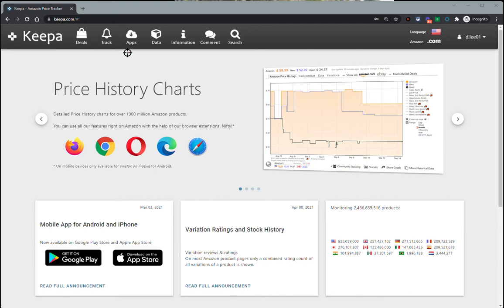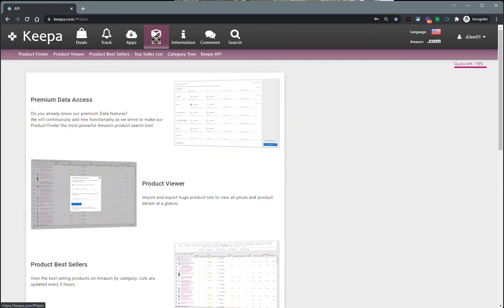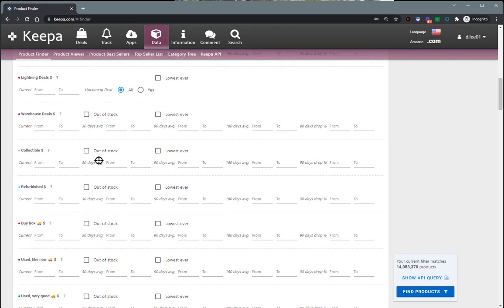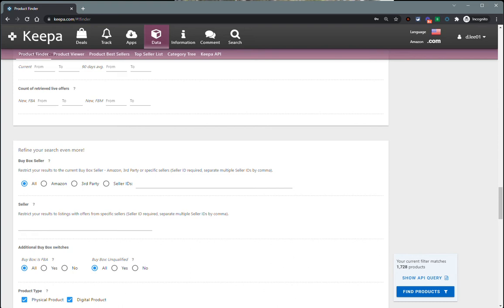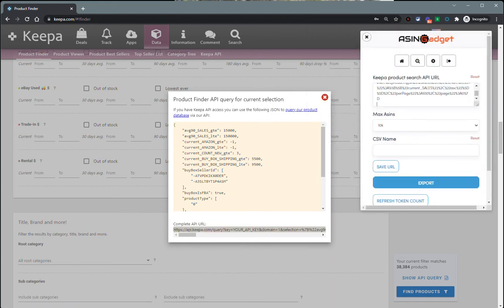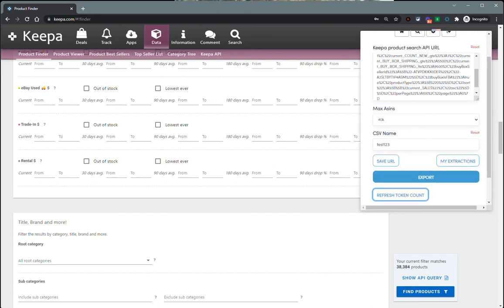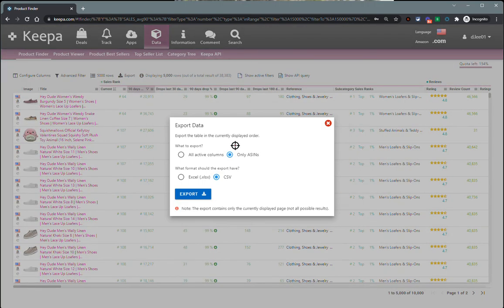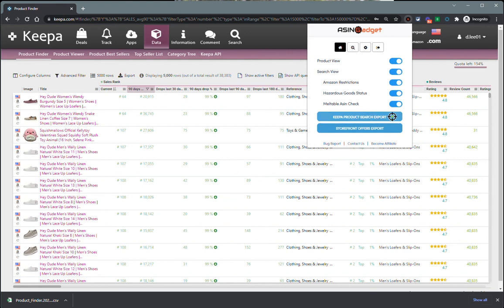ASIN Gadget PRO Keepa Product Search Export Feature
Walkthrough tutorial of the Keepa Product Search Export Feature within ASIN Gadget PRO